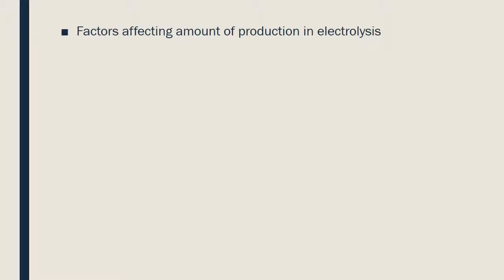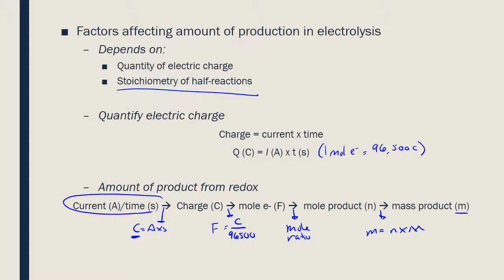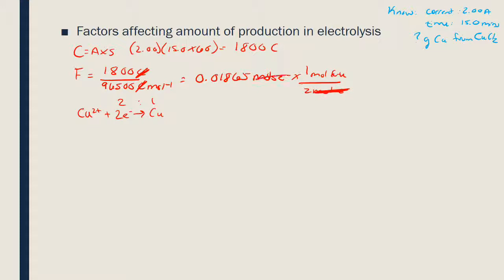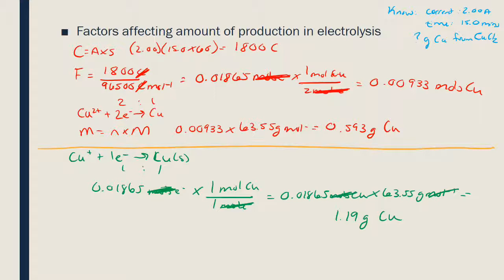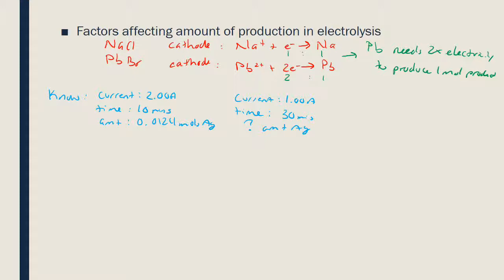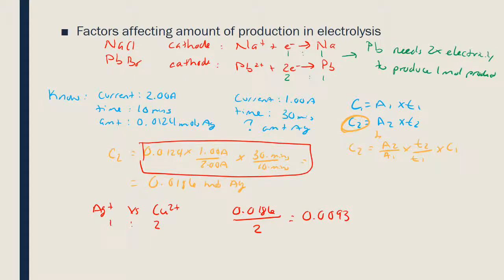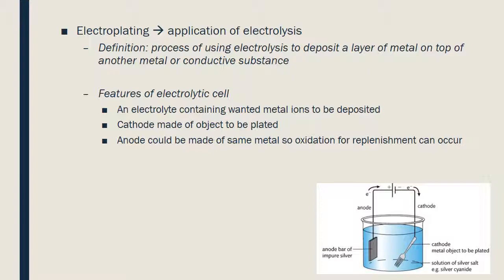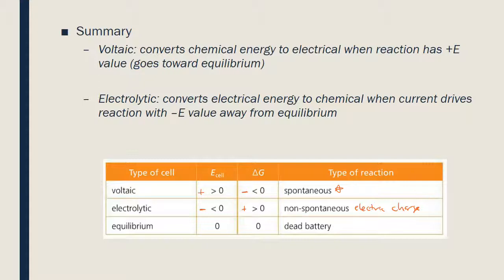Topic 9 19 video 5